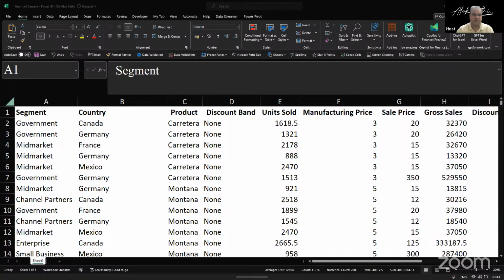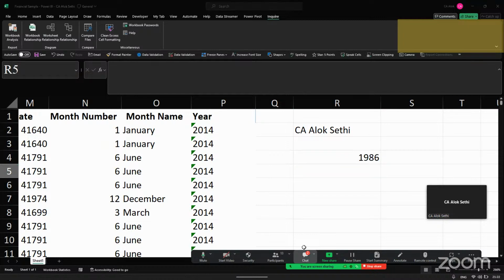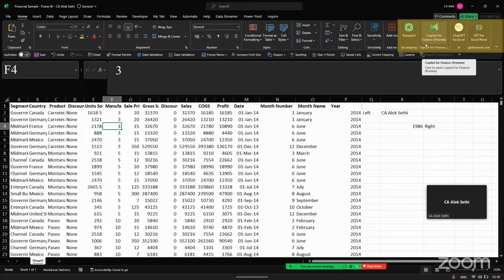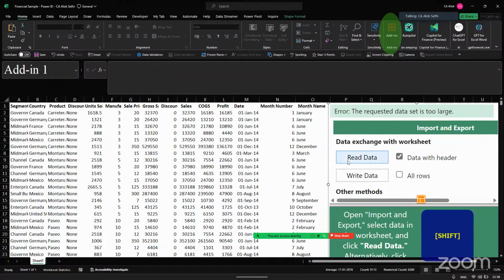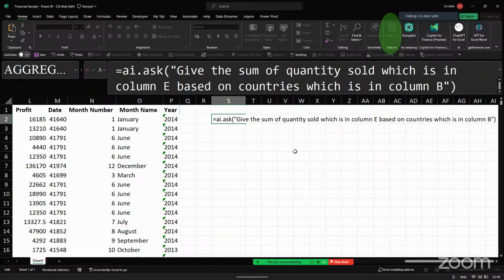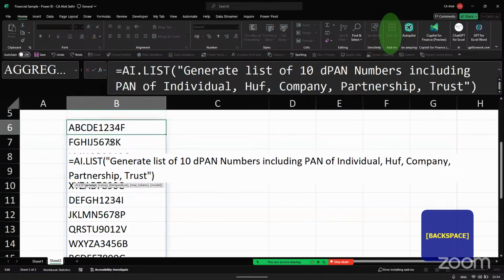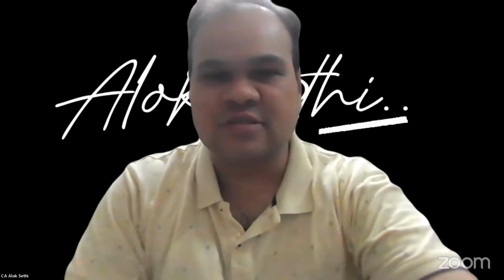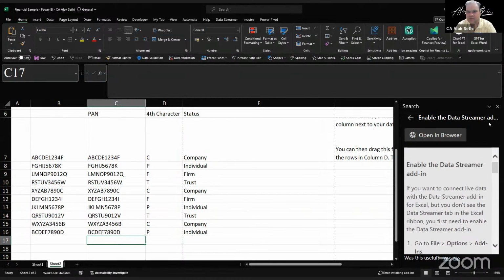Data Analysis and Visualisation with Excel And AI || CA Alok Sethi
Unlock the Power of Data with Excel and AI! 🚀📊

Join CA Alok Sethi as he dives deep into the world of data analysis and visualization using Excel and AI. This comprehensive tutorial will guide you through the essential techniques and tools to transform raw data into actionable insights. Perfect for beginners and seasoned professionals alike, you'll learn to harness the power of Excel's advanced features and integrate AI to take your data skills to the next level.

What You'll Learn:
🔍 Fundamentals of Data Analysis
📈 Creating Dynamic Charts and Graphs
🧠 Integrating AI for Predictive Analytics

Don't miss out on this opportunity to enhance your data analysis capabilities!